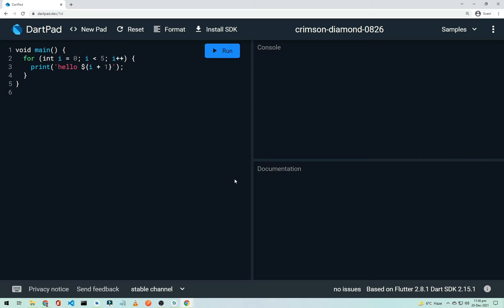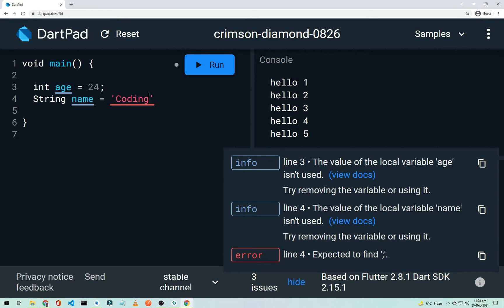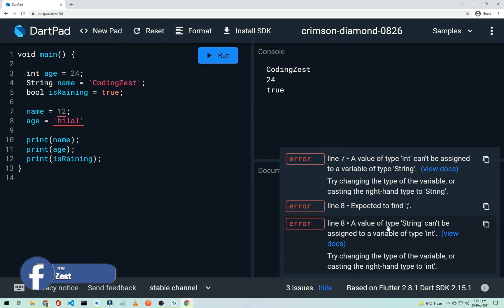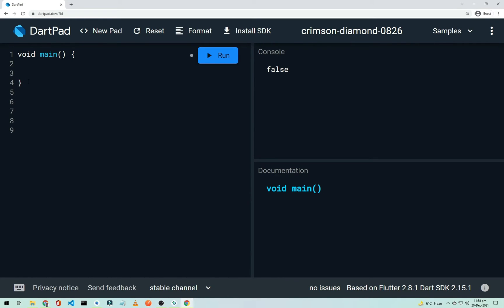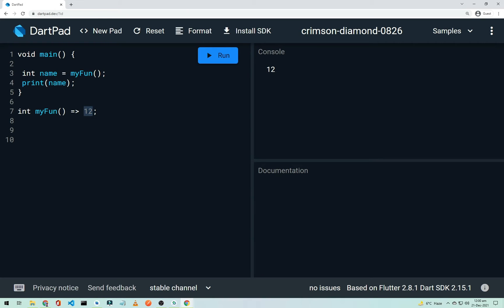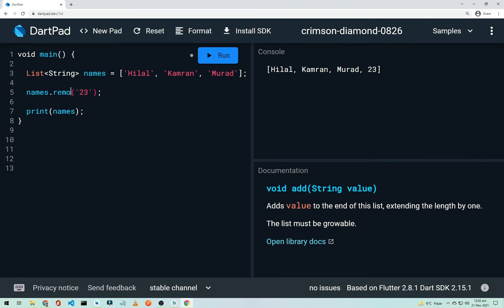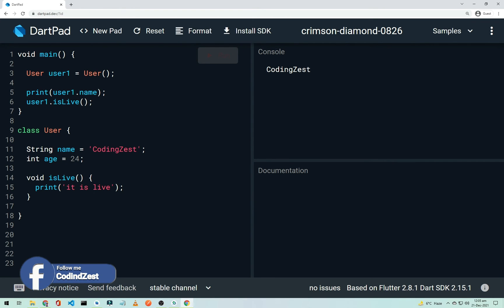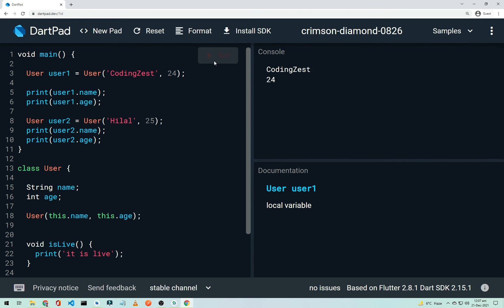Flutter Tutorial for Beginners #5 - Dart Programming Basics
You will learn dart programming basics for flutter app development, we use dart programming language for flutter app development.
Watch this video till the end to learn dart programming basics for flutter app development.

If you like this video then share it with your friends and also make sure you are subscribed to channel and notification option is on so you won't miss the upcoming videos.